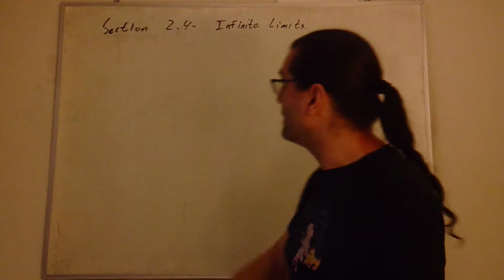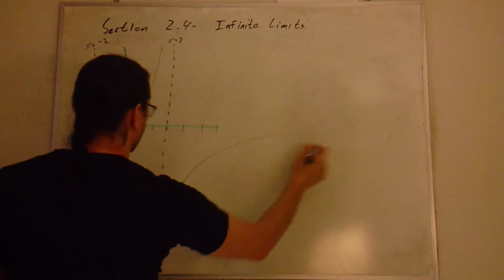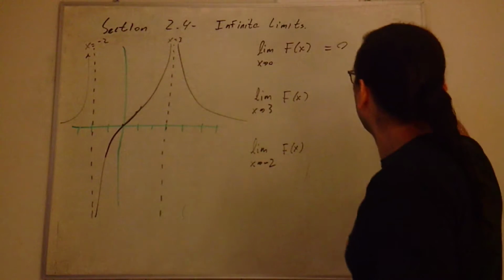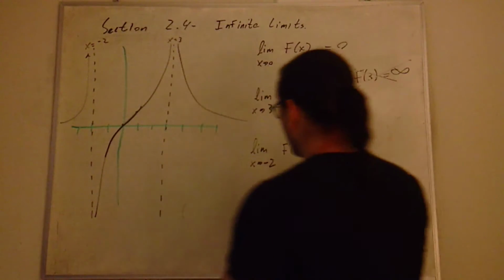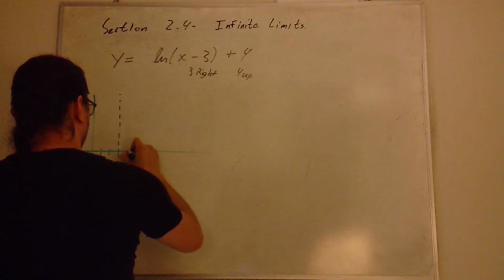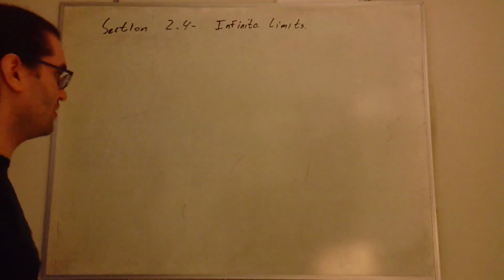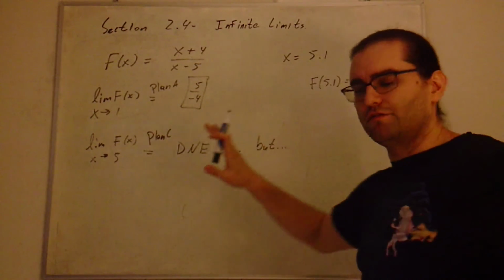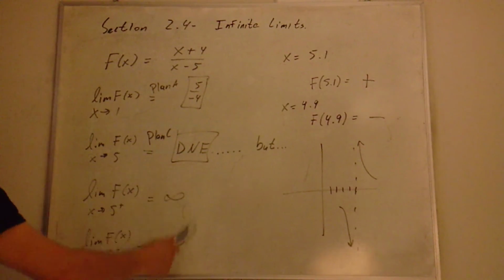Calc I - Section 2.4(1) Infinite Limits